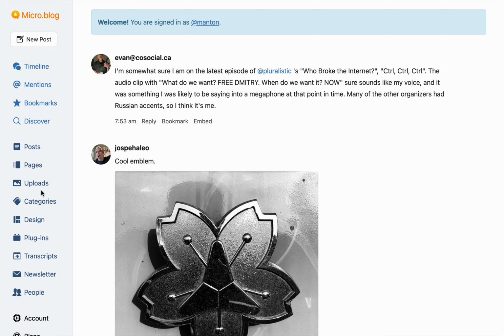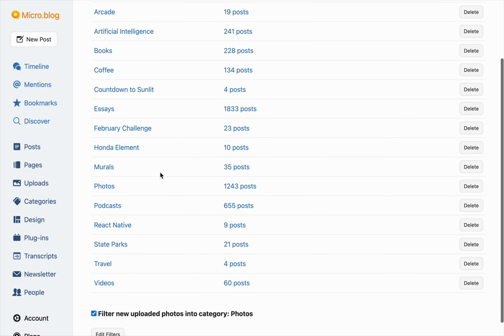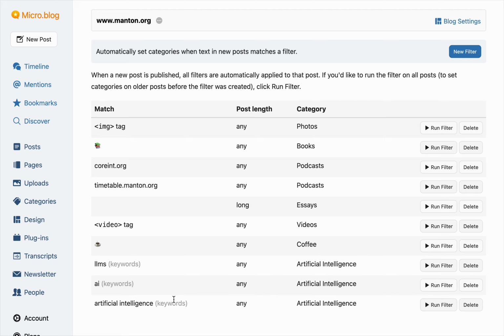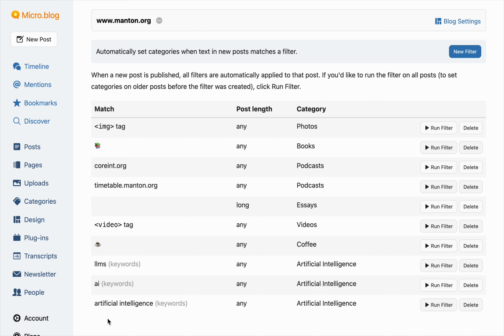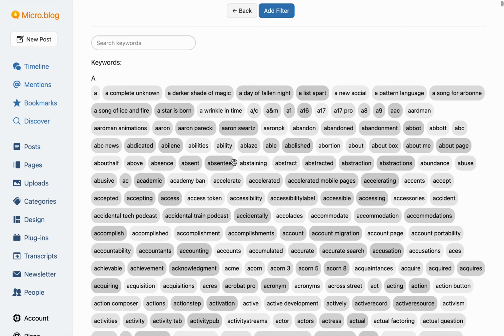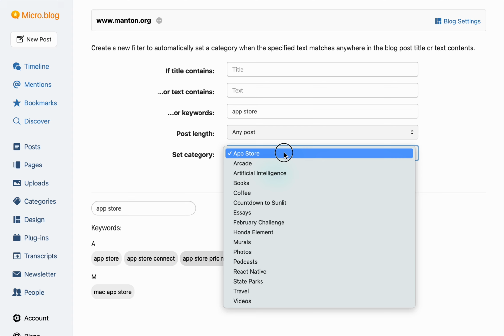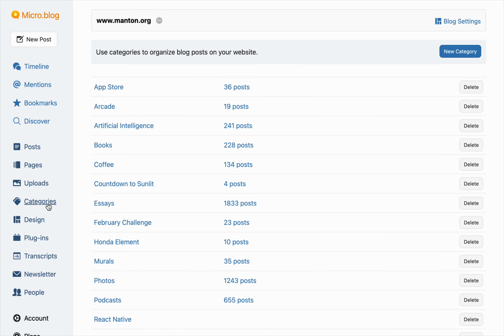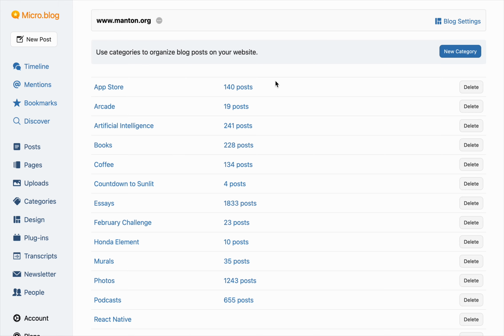Micro.blog categories and filter keywords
Overview of categories and filters, including new keyword-based filters using AI for Micro.blog Premium.